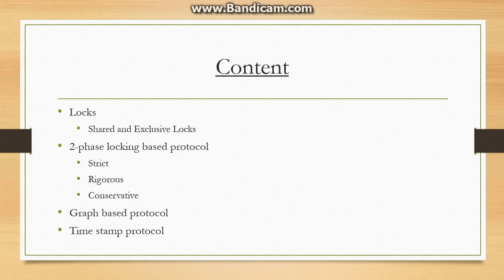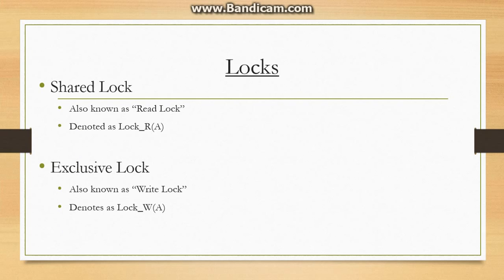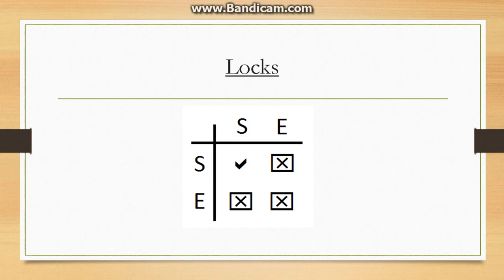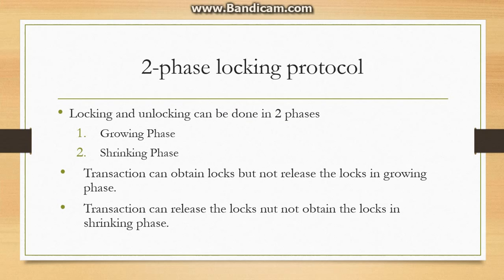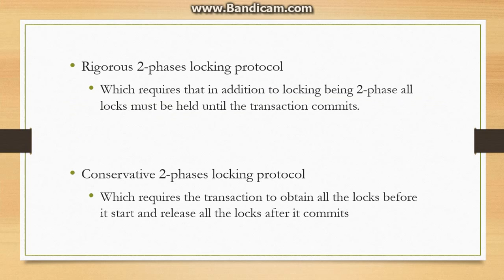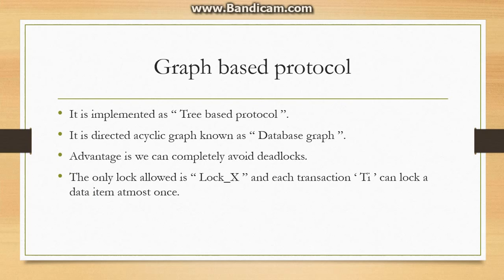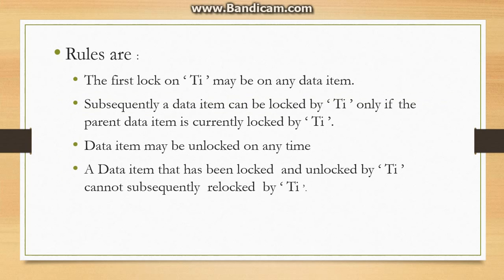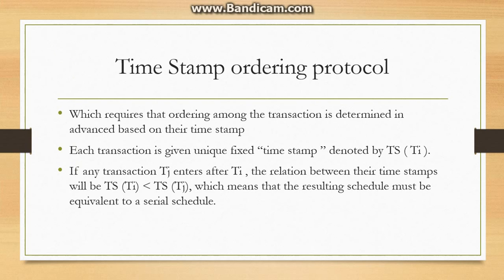Types of Lock Based Protocols (BE13F05F031)